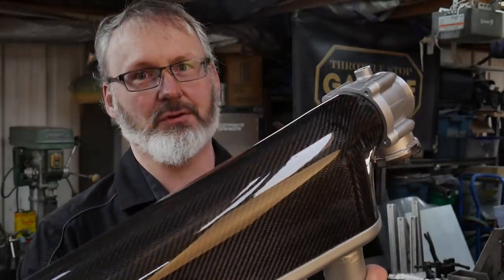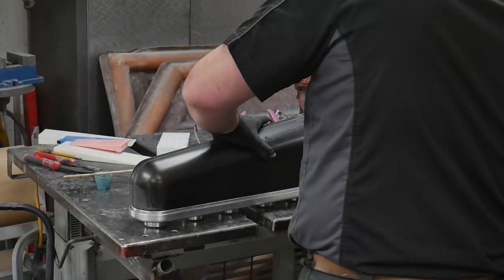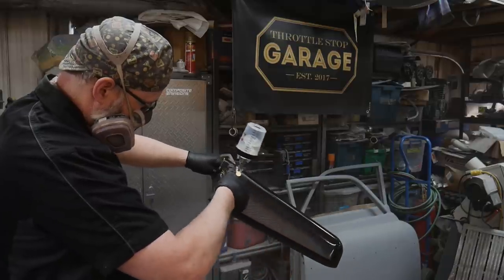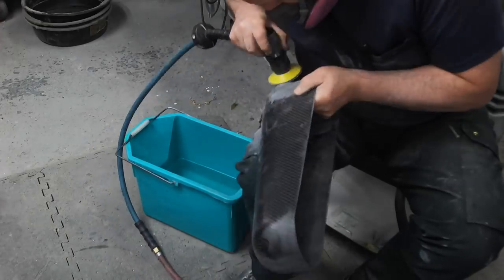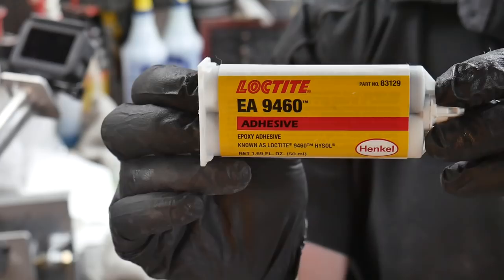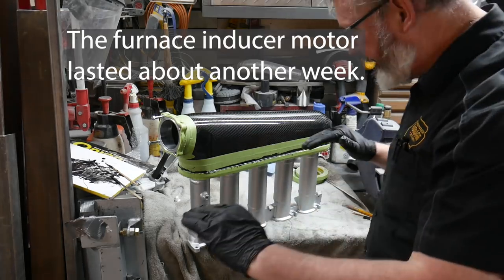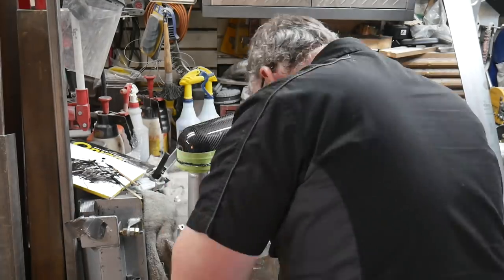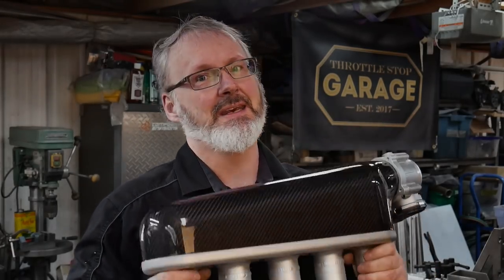DIY Carbon Fiber Intake Manifold - Part 4: Finishing the Job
The FINAL episode in making the carbon fiber intake.  We get the parts all epoxied together and checked on the car.  It's a lot of work, but the results speak for themselves.